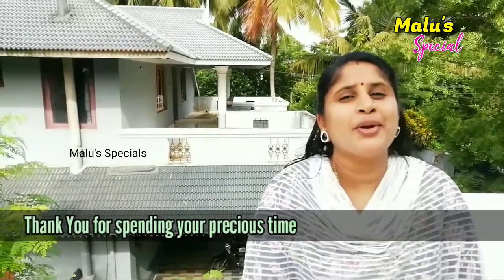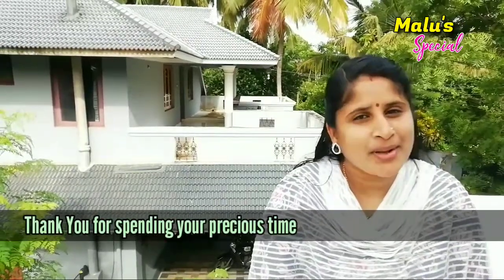പാദം വിണ്ടു കീറുന്നത് എളുപ്പത്തിൽ പരിഹരിക്കാം# Magical remedies for cracked heels Beauty vlog #3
കാൽ വീണ്ടു കീറുന്നതിന്  മാറാനുള്ള ഒരു അടിപൊളി പരിഹാരം ഇതാ